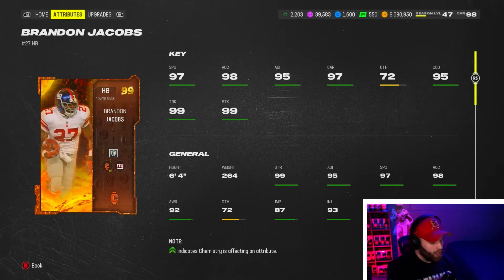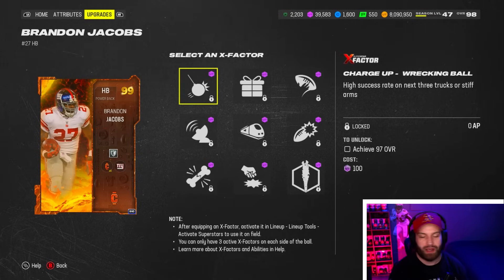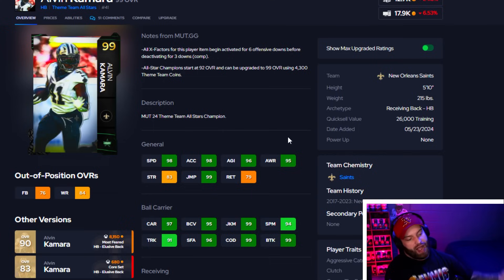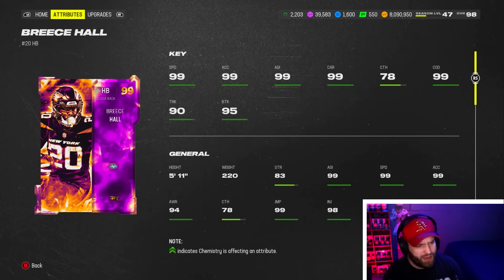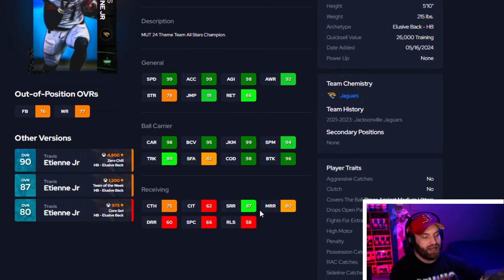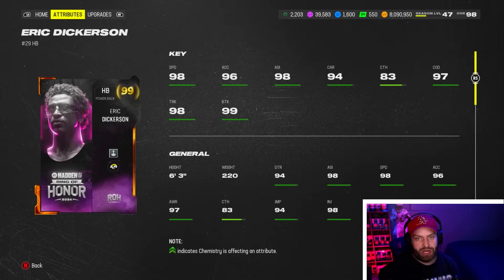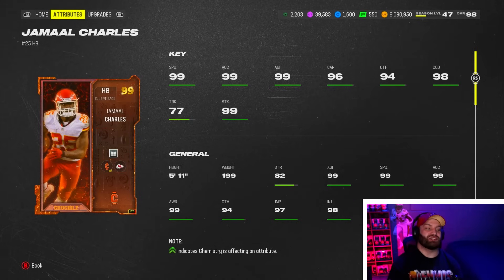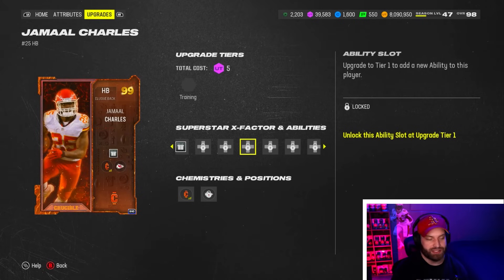The Top 10 Running Backs in Madden 24